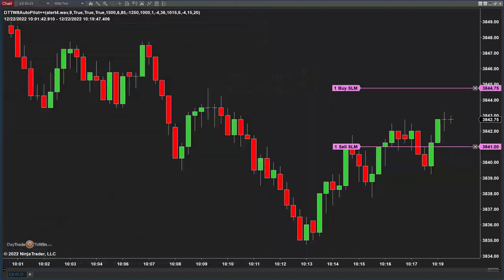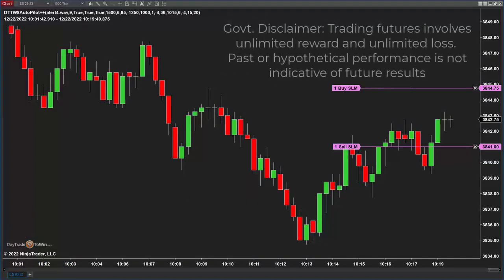Autopilot System Live $1000 Test Make or Break - All Trades Automatically Placed by the Algo Trader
Start Time 10:15 ET NY Time
Using 1000 Tick Chart
1 E-mini S&P Contract
Profit Target $1000

All trades were executed live using the AutoPilot Trading Software.
The video is an unedited recording of all trades. The Auto Pilot entered each trade, placed the target, and protective stops. Six Trades were taken to achieve the $1000 Target.

We analyzed vast amounts of chart data, noticed what worked again and again, then automated what worked. That's what AutoPilot is. That's what you'll be using.

Our Autopilot trading software is proprietary and only available - you won't find anything else like it out there!

**BONUS - If you're serious about learning price action and using software created for traders join the All-Inclusive Mentorship program and get Lifetime Software Access.  Beginners Welcome.

Why do price action strategies work so well?  Simple:  The chart is clean and easy to understand. Our courses and software teach you the methods and focus on specific rules for entries, exits, and trade management.  When you add the Trade Scalper, Atlas Line, ATO2 or Roadmap to the chart, the software will provide you all the information needed to trade, with non-nonsense signals. You will notice an IMMEDIATE difference in how the trades appear.

✔️TOP AUTOPILOT VIDEOS! ✔️